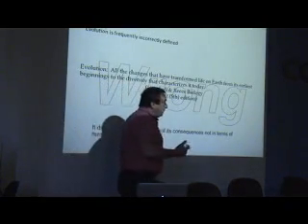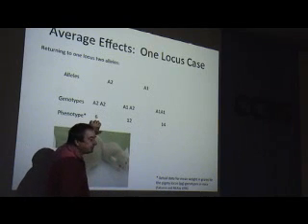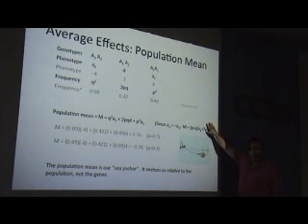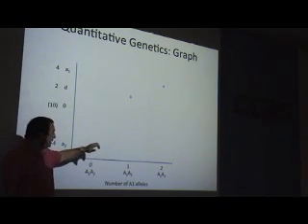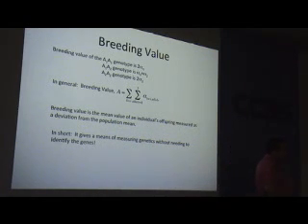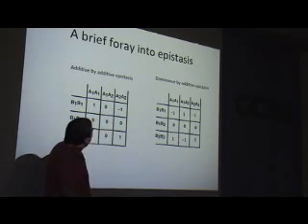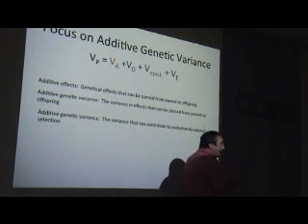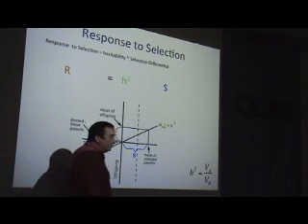Evol Quant Gen Lect 1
Evolutionary quantitative Genetics lecture by Charles Goodnight on additive variation in structured populations